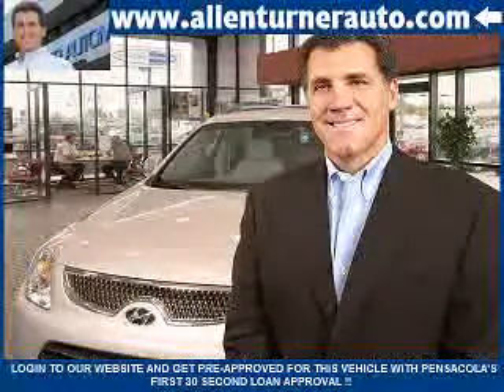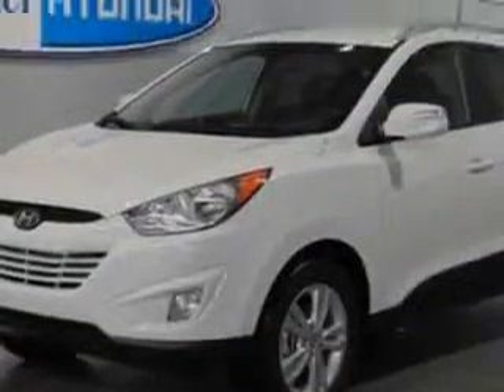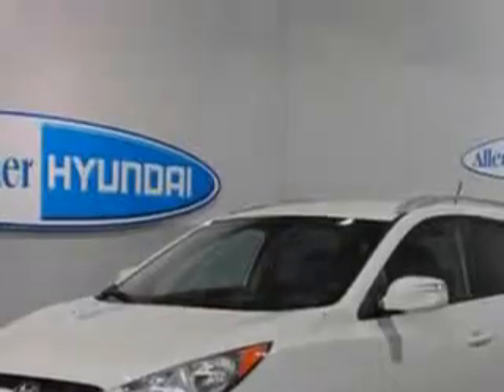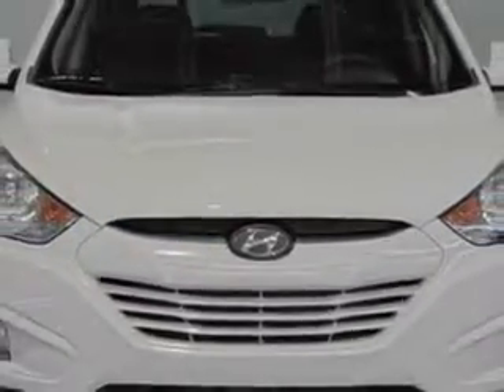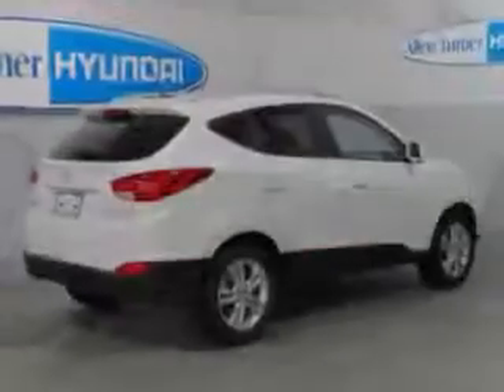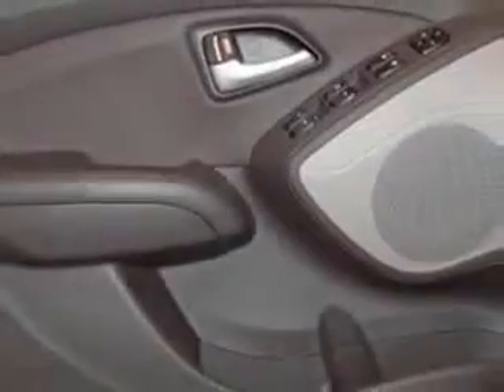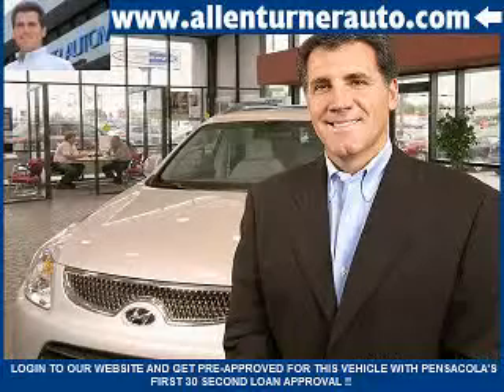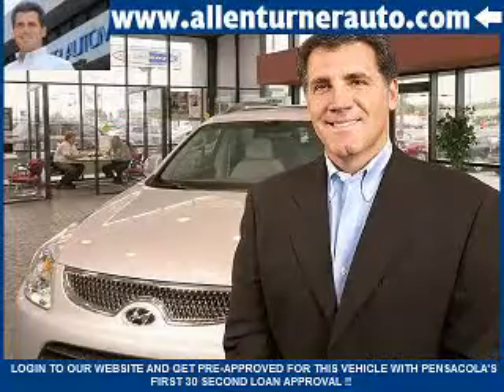Hyundai Tucson, Allen Turner Hyundai- Pensacola, FL 32505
Hyundai Tucson, Allen Turner Hyundai Imagine driving this Cotton White 20 13 Hyundai Tucson Crossover, equipped with a 4 Cyl. engine and an automatic transmission. Enjoy an exceptional 30 miles to the gallon on this great SUV with features like Auxiliary Audio Input - Ipod, Tinted Windshield, Remote Anti-Theft Alarm System, Heated Exterior Mirrors With Integrated Turn Signals, Braking Assist - Hill Descent Control, Emergency Braking Assist, Hill Start Assist, Electronic Brakeforce Distribution, Front Fog Lights, Heated Windshield Wiper Rests, Heated Driver and Passenger Seating, Intermittent Rear Window Wiper, Xm Satellite Radio, and much more. Enjoy the drive and have peace of mind in this 20 13 Hyundai Tucson. See us at Allen Turner Hyundai today!

miles-      3

vin- KM8JU3AC9DU711516

6000 Pensacola Blvd.